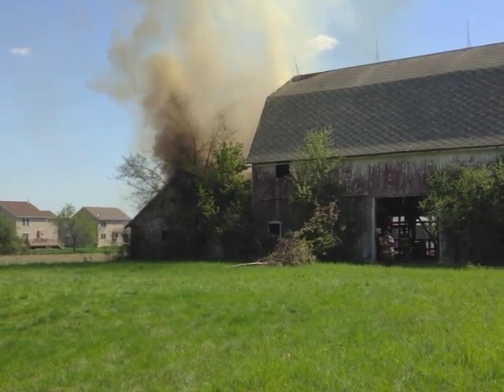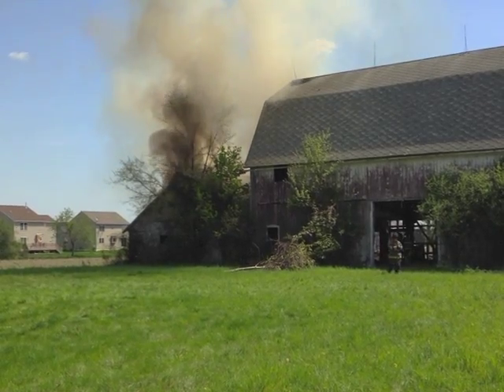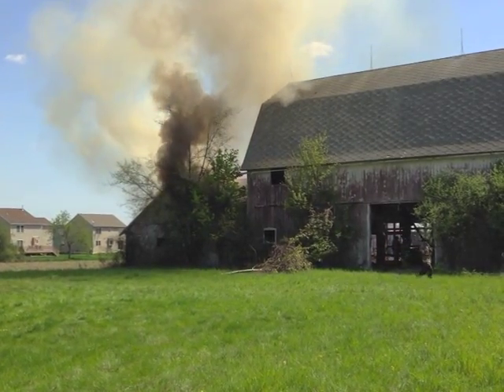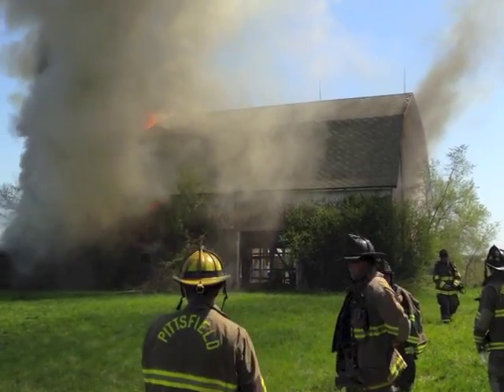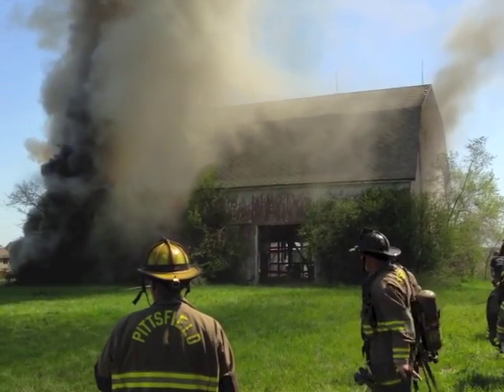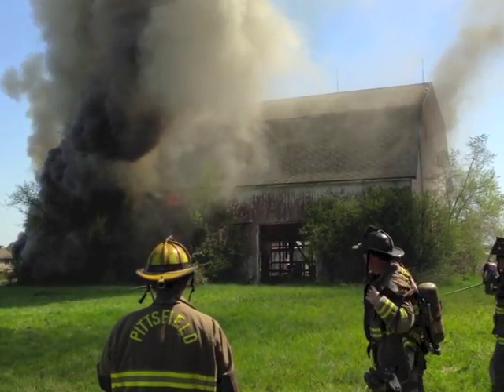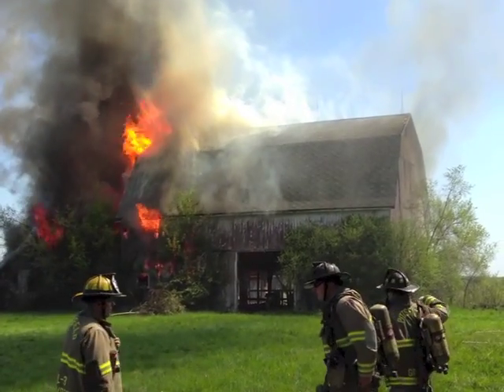Pittsfield Township Training Fire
Pittsfield Township firefighters, along with other area departments, train on a fully-engulfed barn fire Thursday morning. See photos from the training